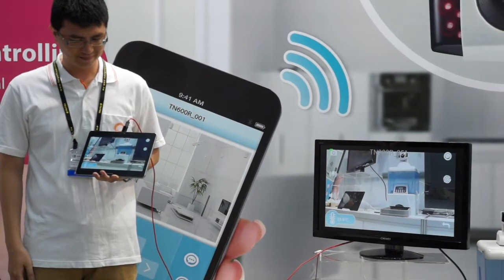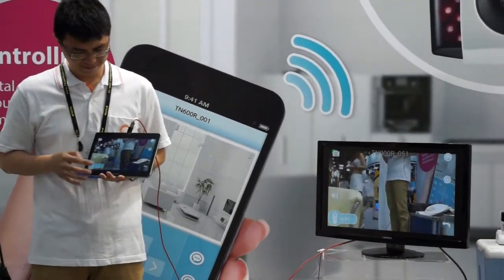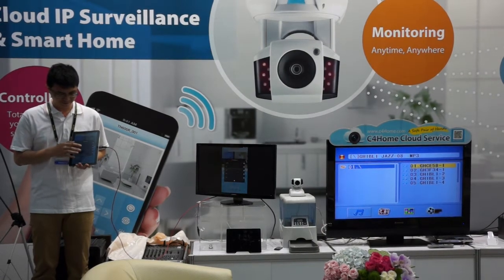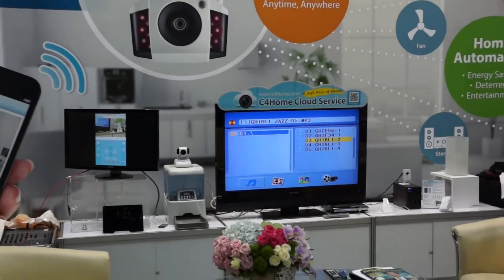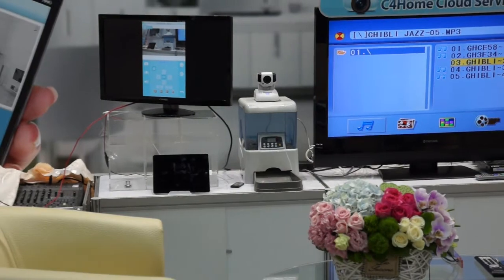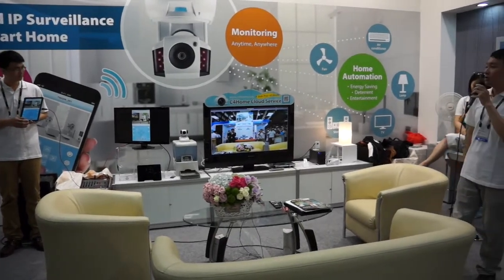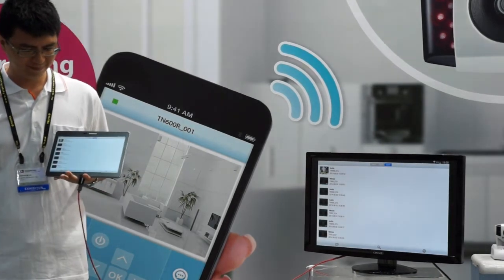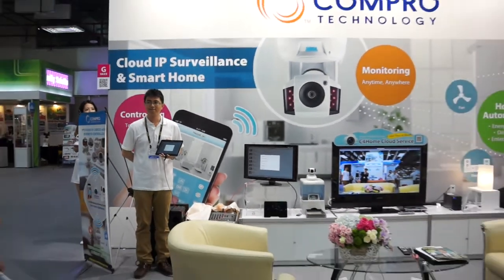Compro 2014 Computex Live Demo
Compro Technology shows the TN900R IP camera with exclusive IR remote controller feature and cloud recording solution in Computex 2014.